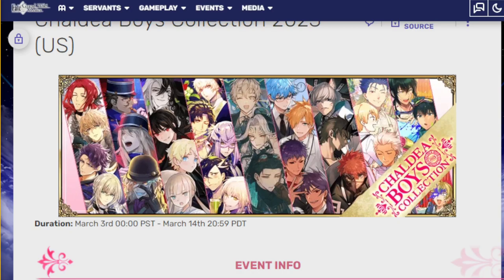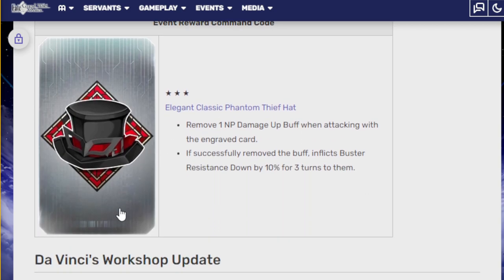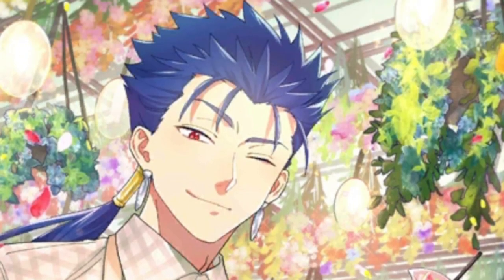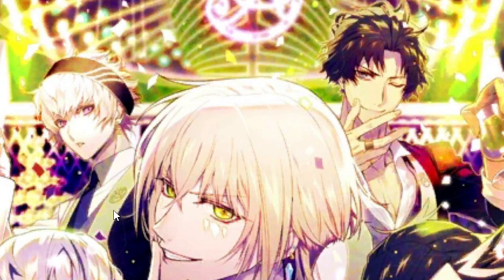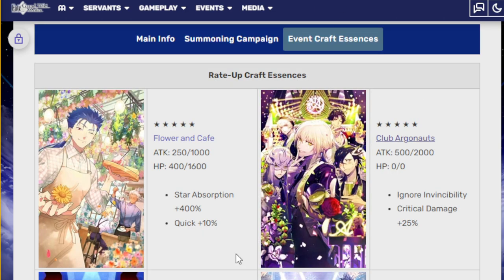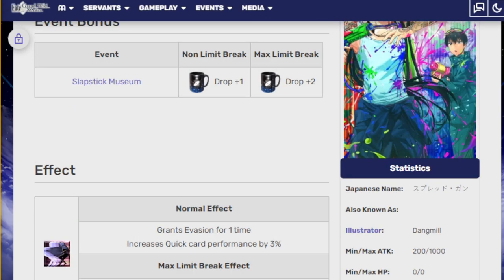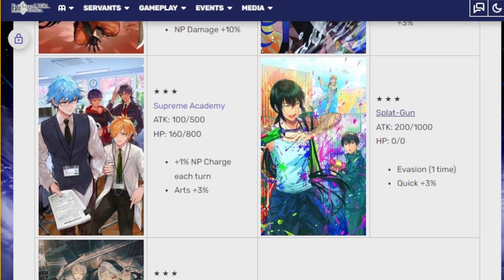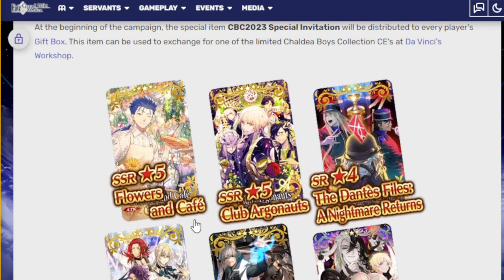Taking a look at all these bois! Looking at Chaldea Boys 2023 CE! FGO NA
Wokey is the only person brave enough to look at these bois and give his boi opinions